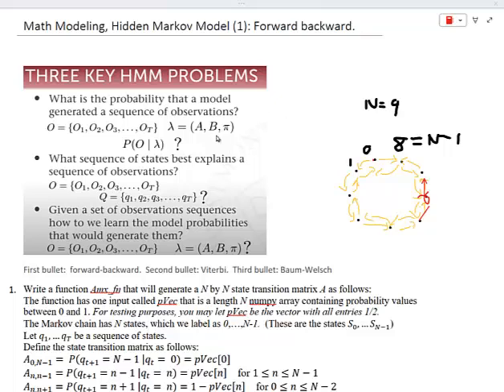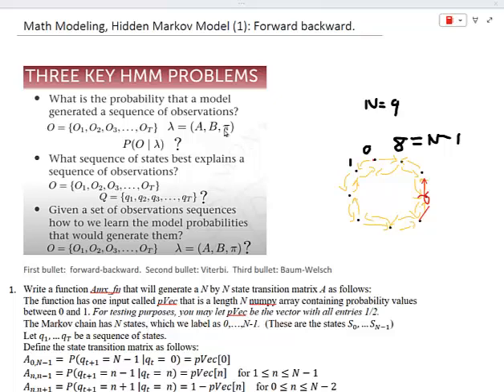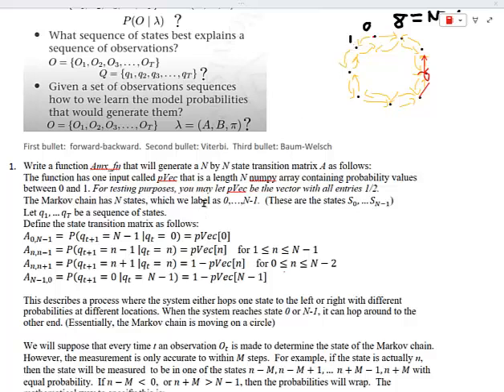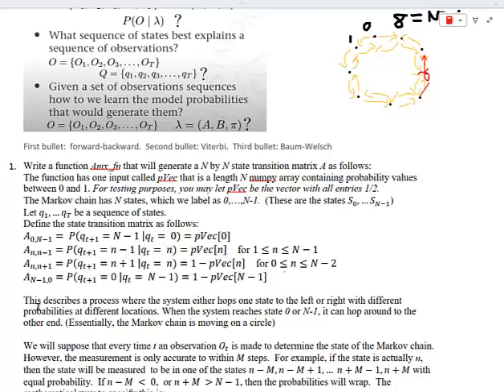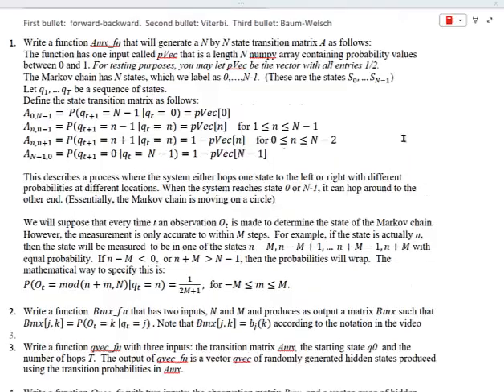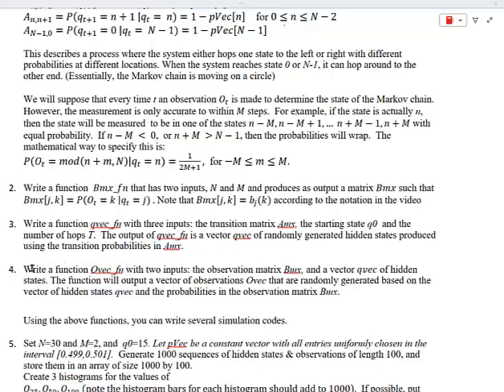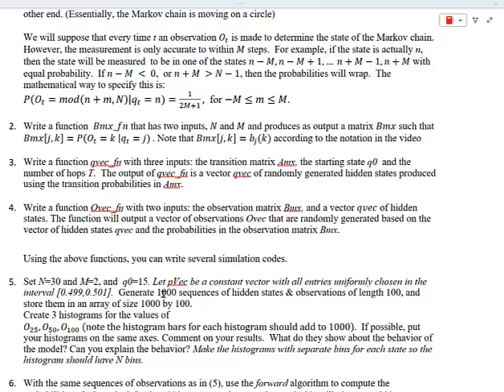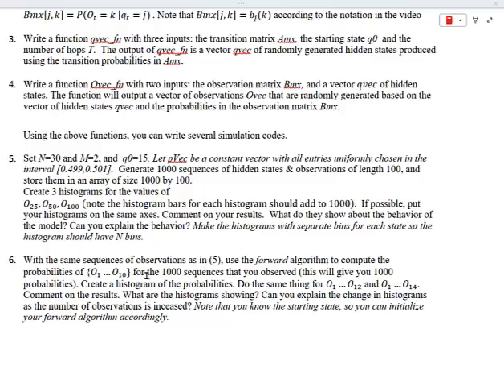Hidden Markov Model exercises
Hidden Markov Model exercuses
Printed notes can be found here:

Look under 2023\HMM